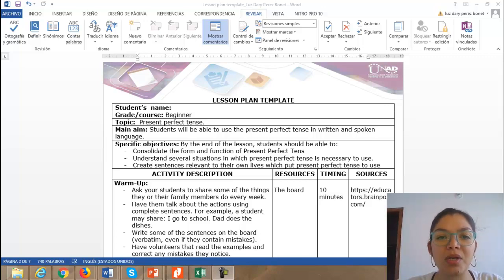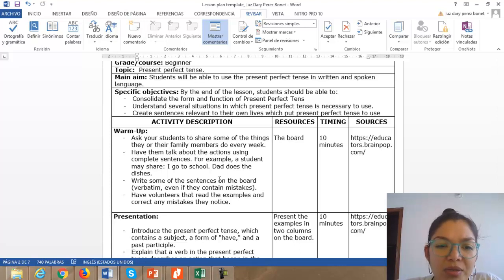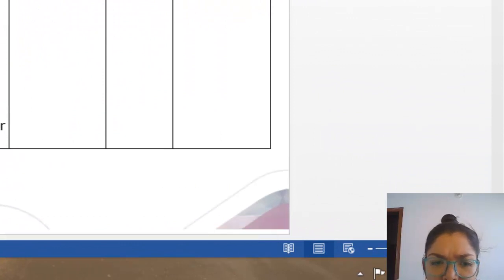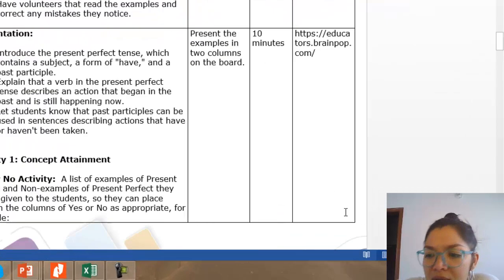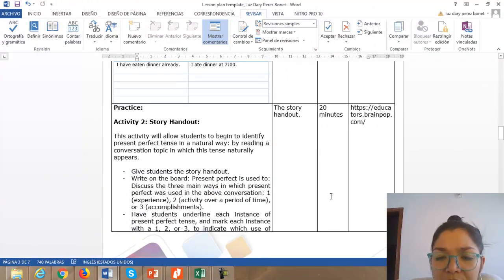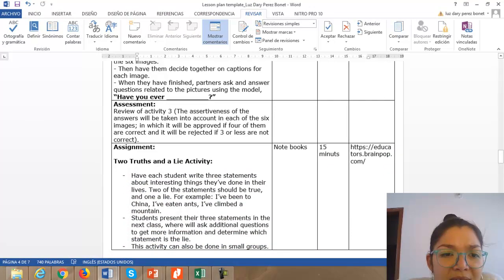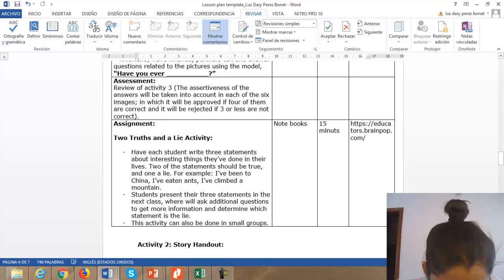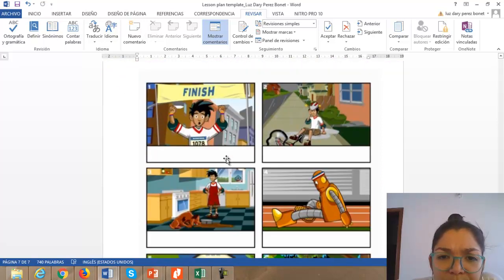Lesson plan video Luz Dary Perez Bonet